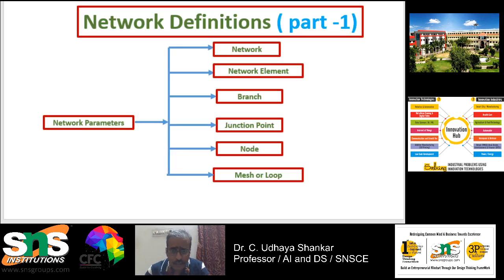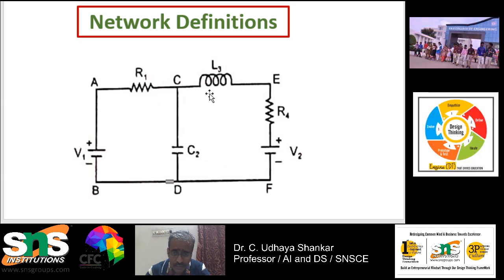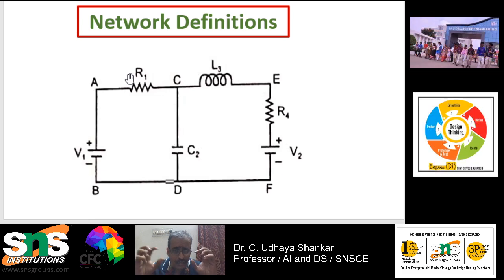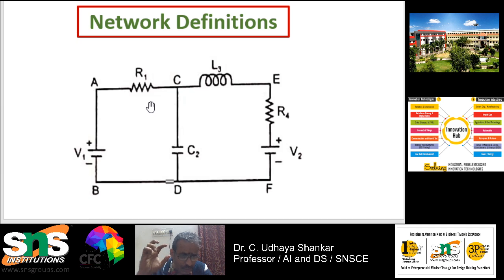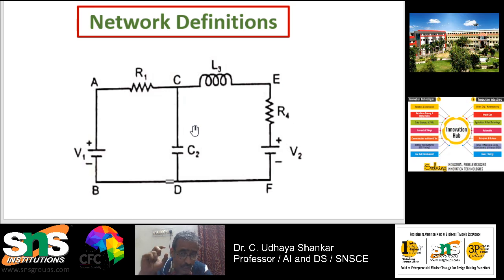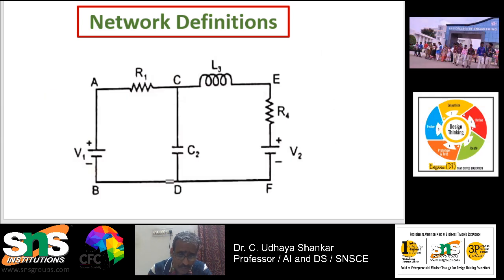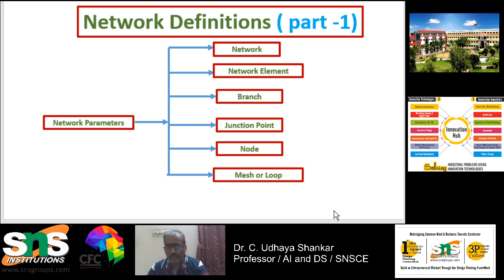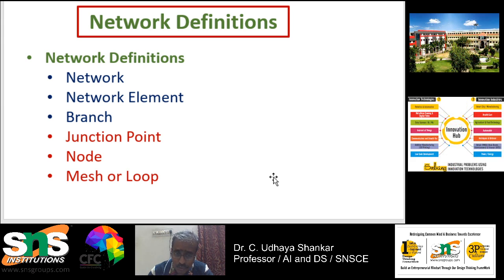Network Definition – Part-01 | BEEE | SNS Institutions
Video Description: Network Definition – Part-01

Unlock the core concepts of circuit analysis with this video on Network Definitions. We break down essential parameters like Network, Network Element, and Branch, illustrating each with practical circuit examples.
Key takeaways: You'll learn to identify the fundamental building blocks of any electrical circuit, differentiate between various network elements, and understand how branches form connections. This knowledge is crucial for analyzing circuit behavior and solving complex network problems. Perfect for students and anyone seeking a solid foundation in electrical engineering.